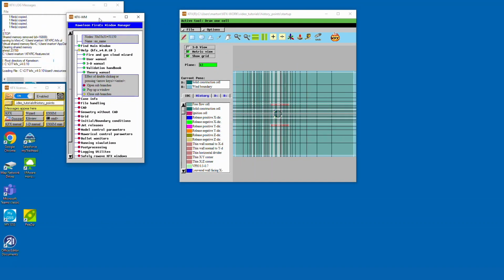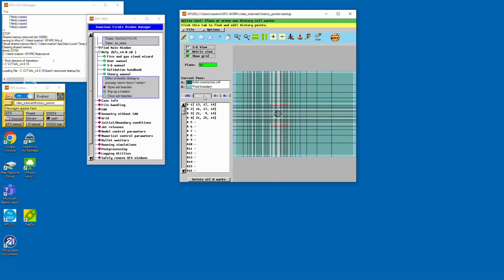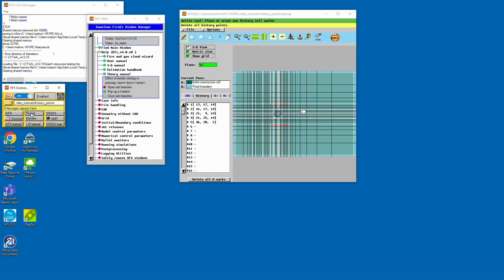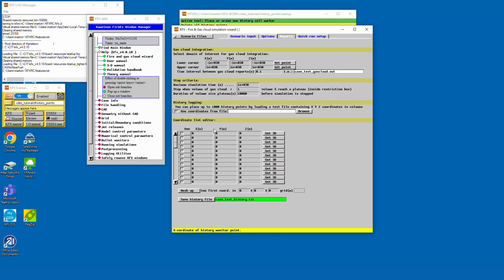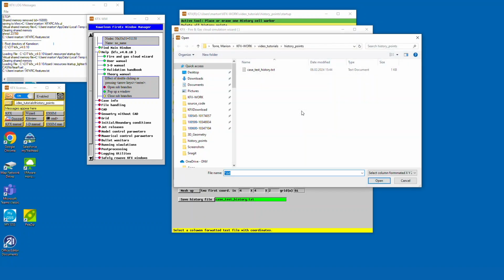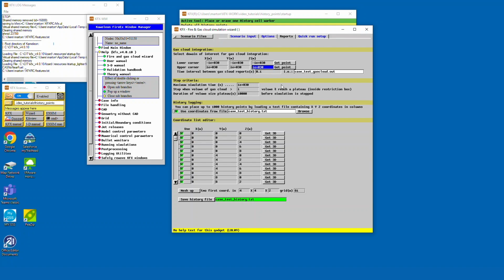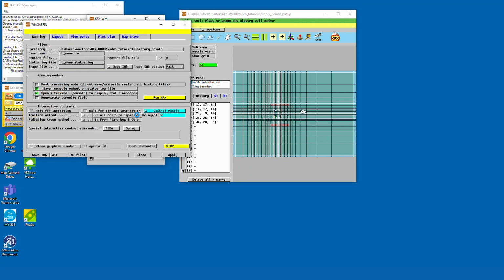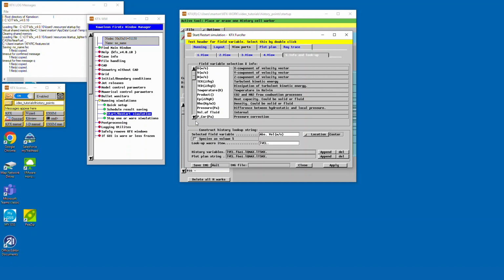How to place history points in KFX and select what to record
In this video you will learn how you can work with history points in KFX.